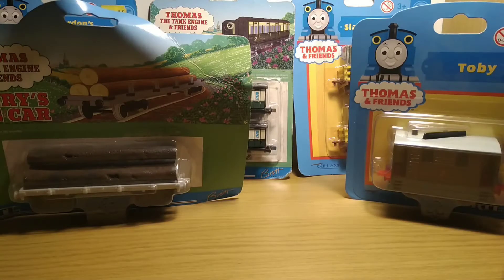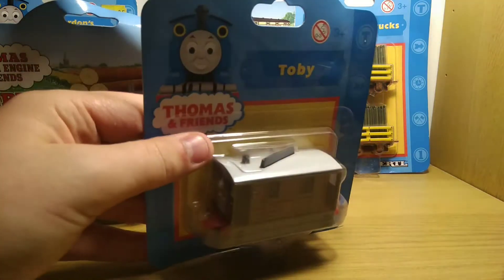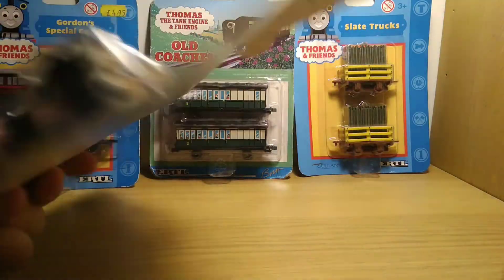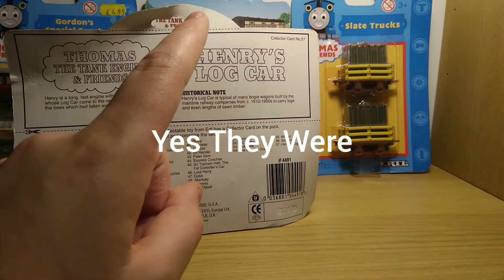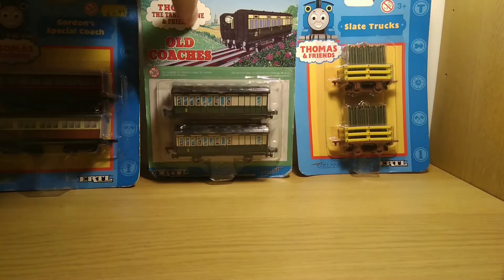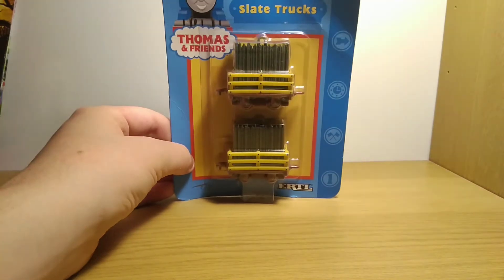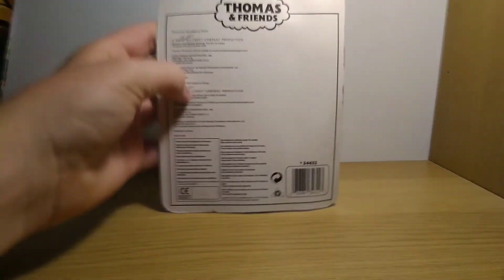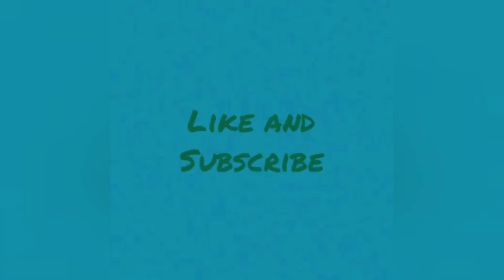ERTL Thomas and Friends Collection Update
Intro: Mavis M

Outro: S.A Music